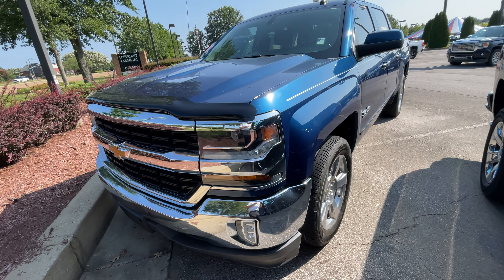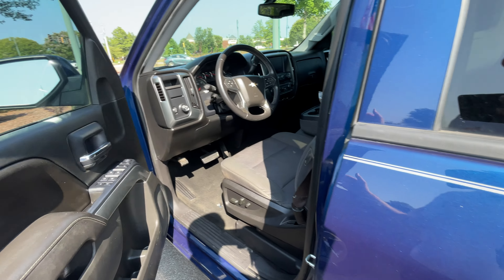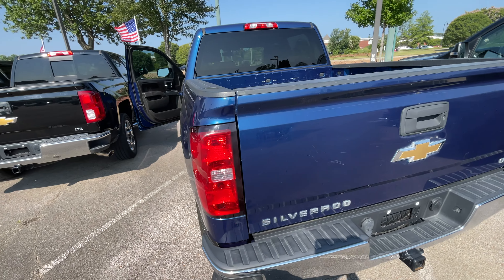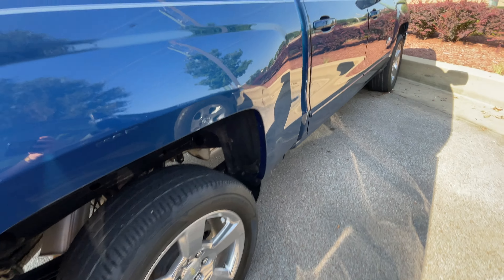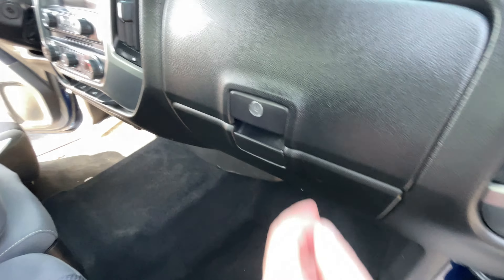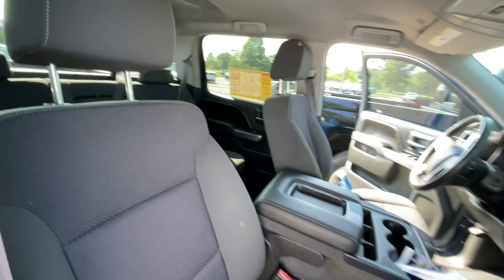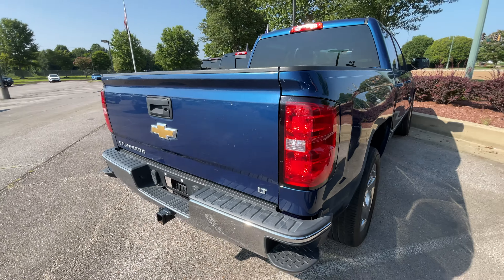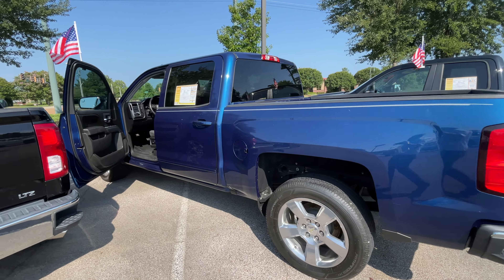2017 CHEVROLET SILVERADO LT